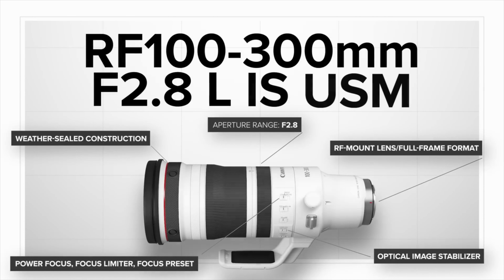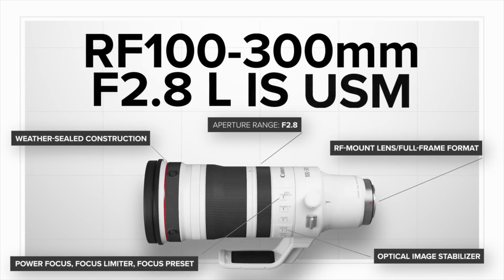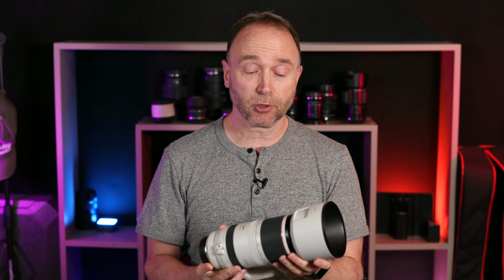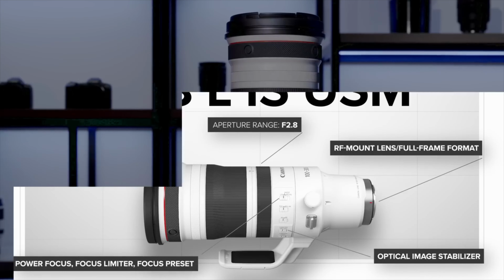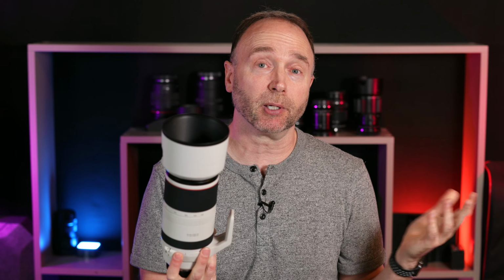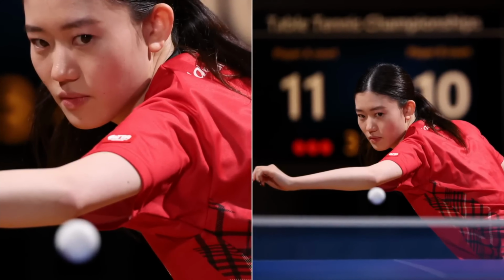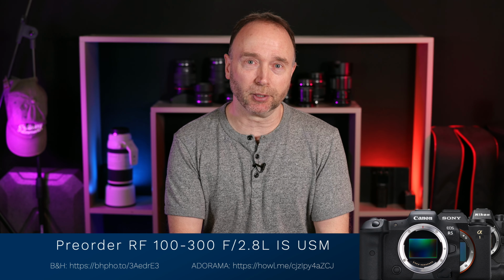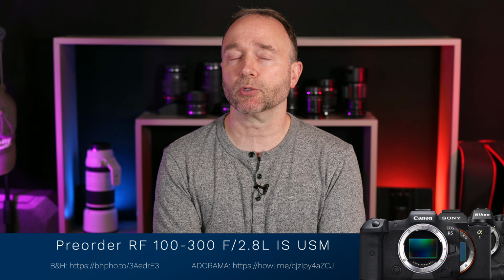Canon RF 100-300 F2.8 Announced - Preorder now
Canon RF 100-300 F2.8: Top Shelf Pro level Costing an Arm & Leg

🛒 In Canada, Patrick NG, Downtown Camera 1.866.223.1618
🛒 AVshop.ca for streaming and broadcast needs

👍 Need a 60 minute consultation  👍

0:00 Canon RF 100-300 announced
6:02 Pricing
7:13 Preorder
11:28 Subscribe, Share & Follow